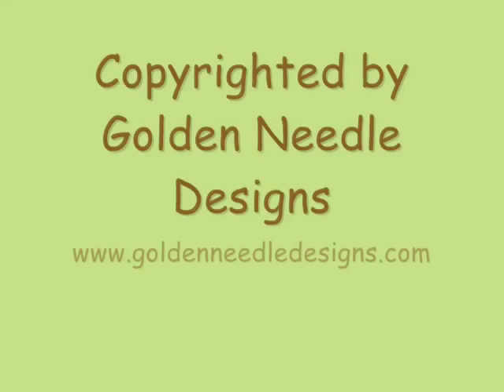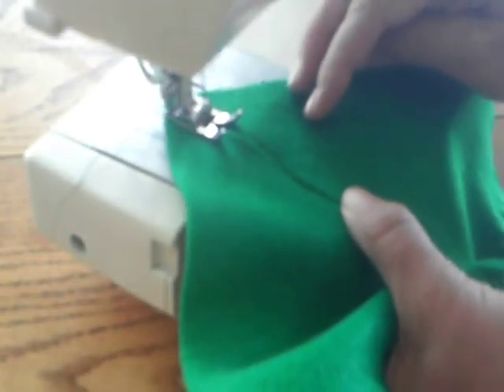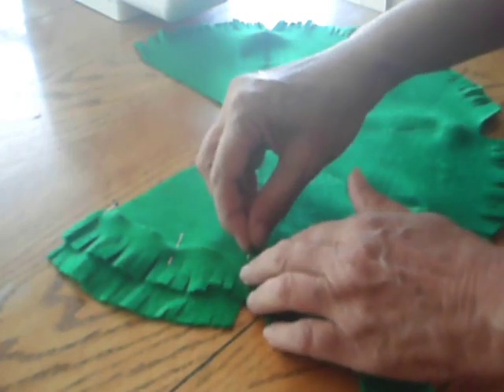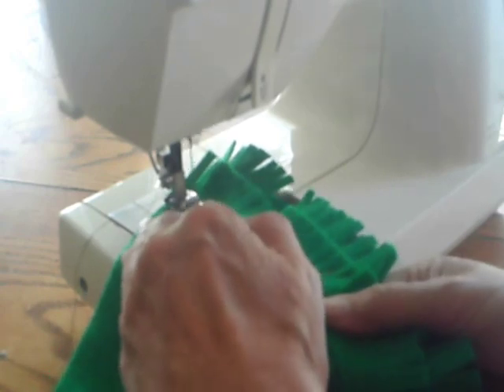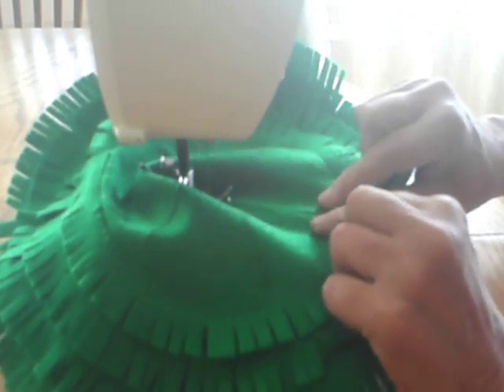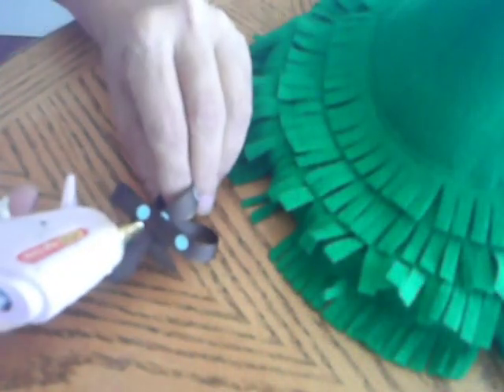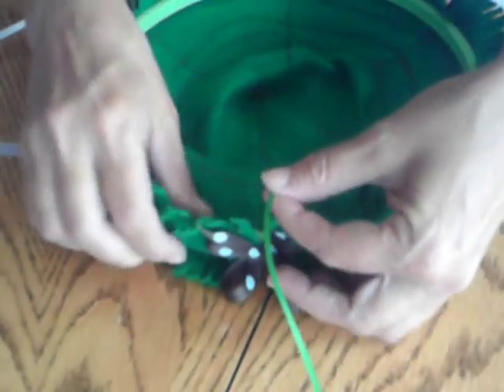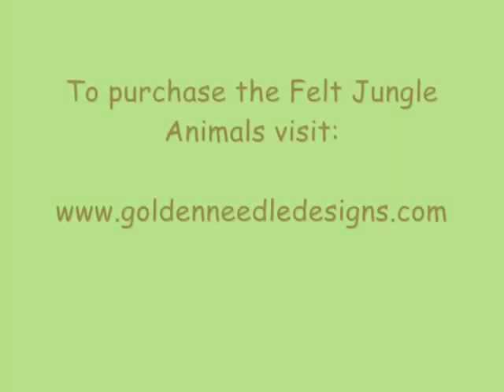How to Make the Jungle Animals Crib Mobile 0001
This video explains how to make a felt animals crib mobile using the machine embroidery designs from Golden Needle Designs.